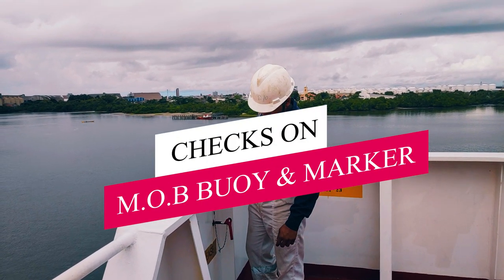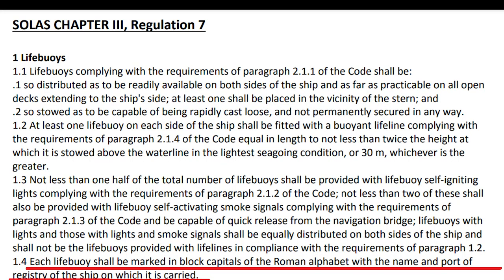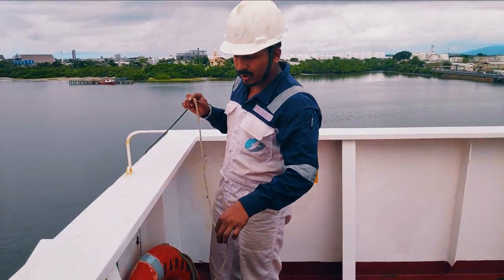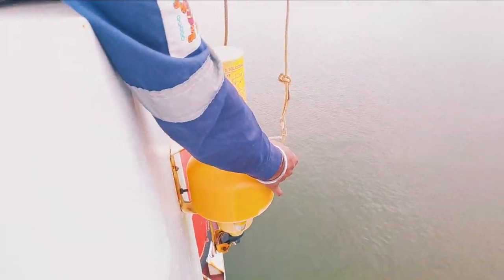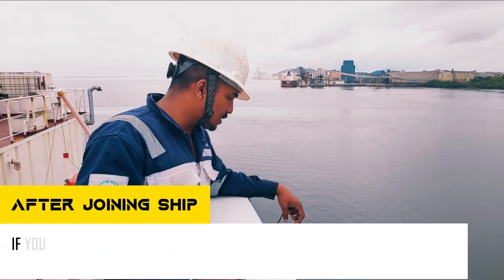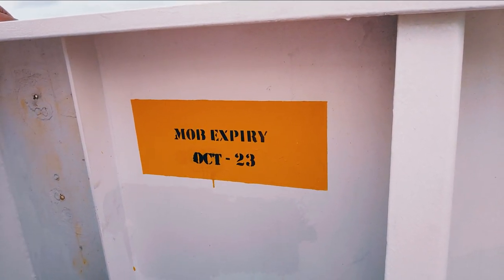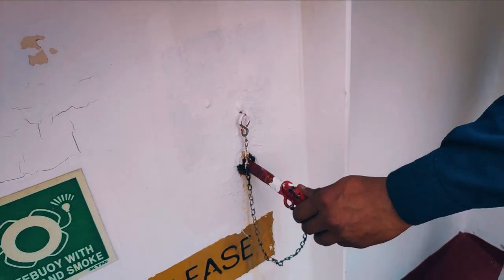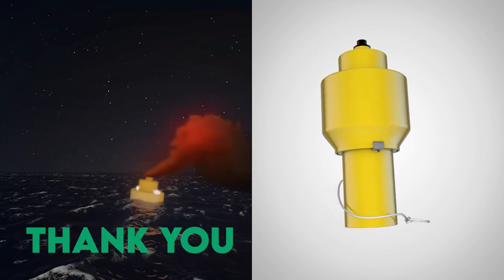MOB LIFEBUOY AND MARKER CHECKS-3RD OFF(aniket)